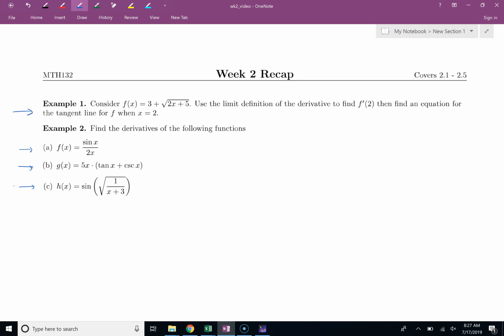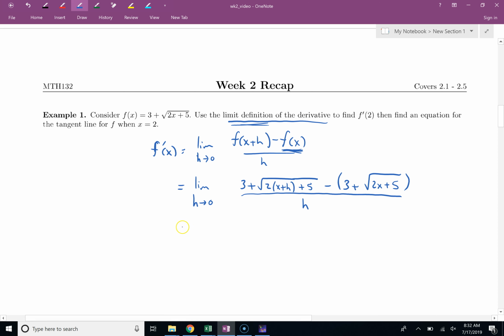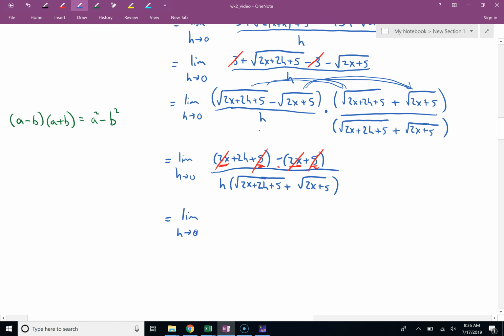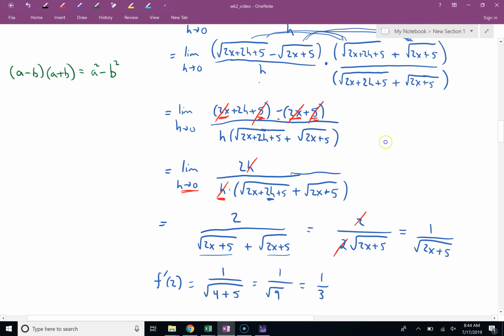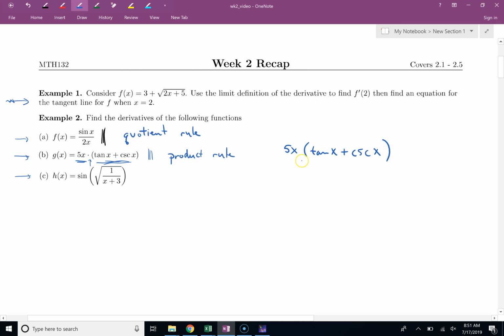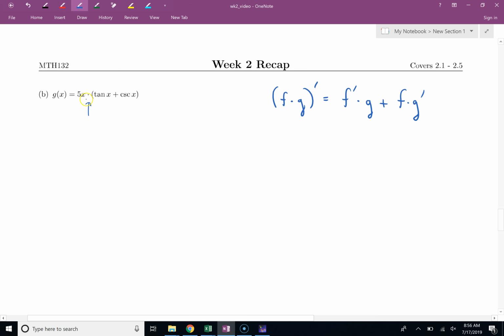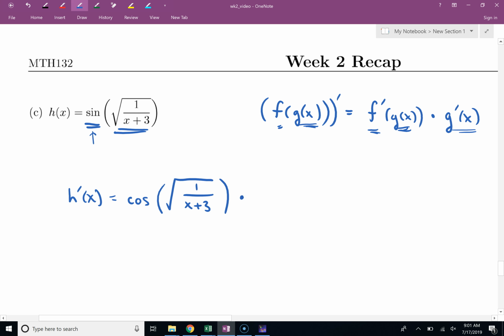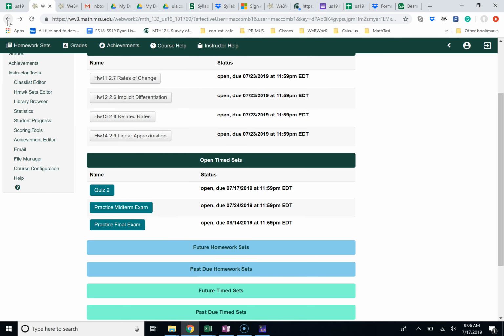US19 -- MTH 132 -- Wk2 Recap Video